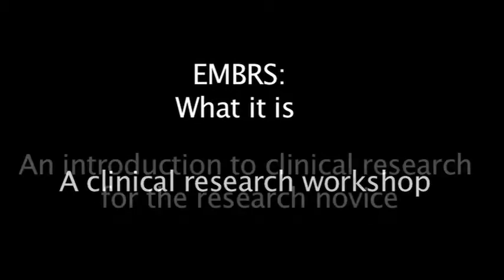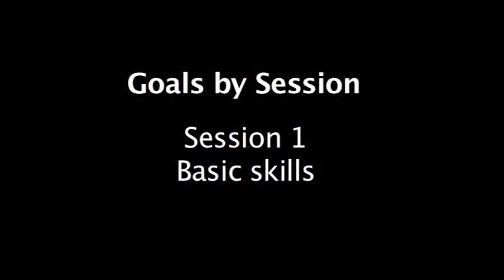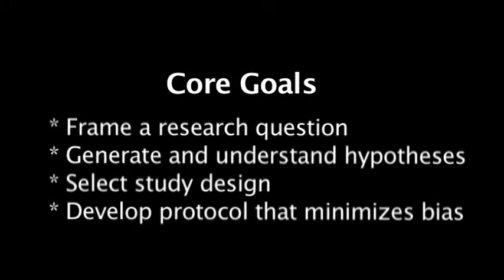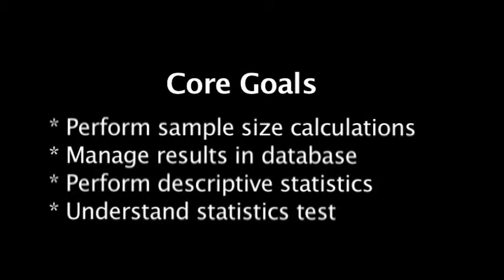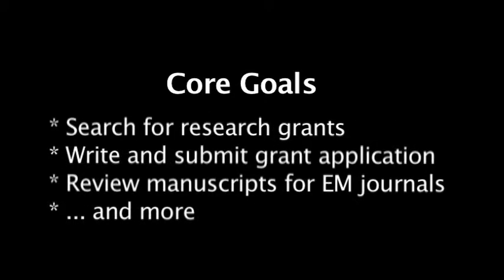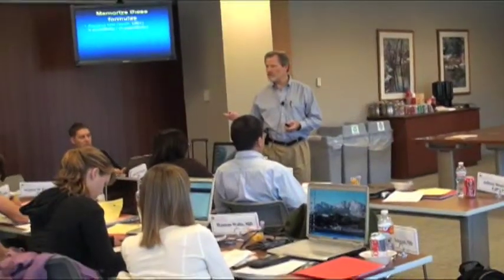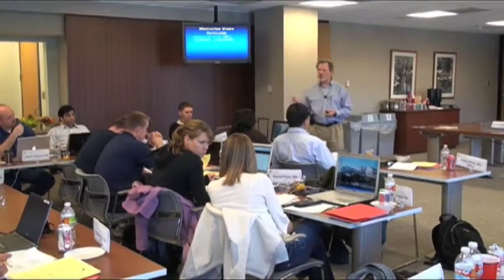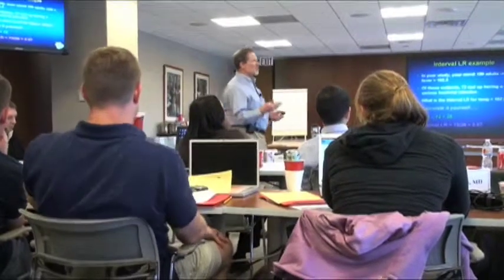EMBRS Overview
An overview of ACEP's EMBRS course